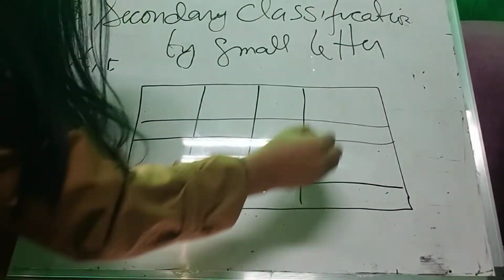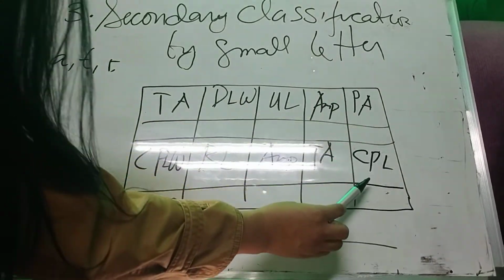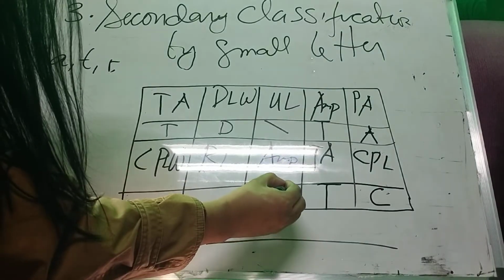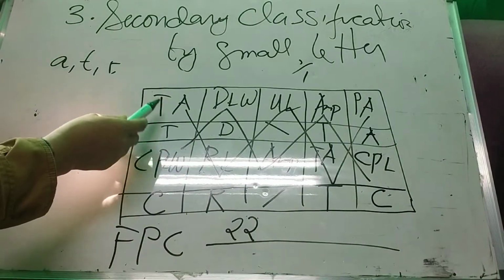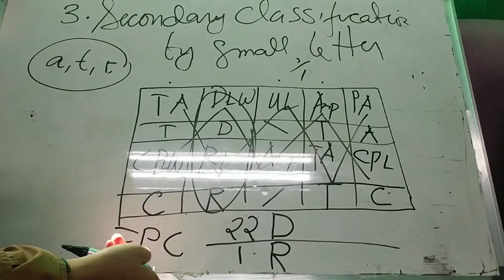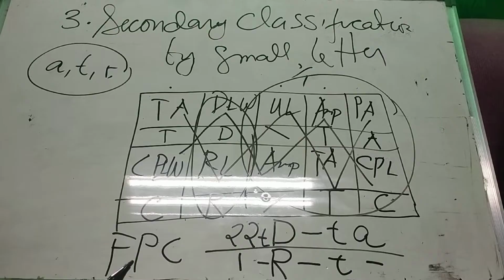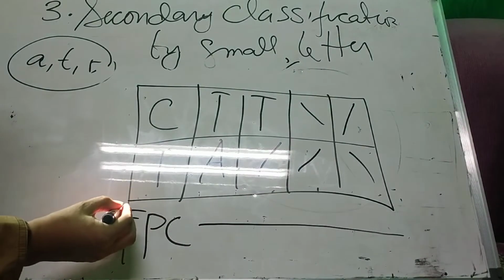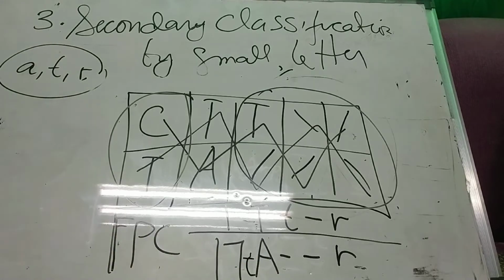SECONDARY CLASSIFICATION by SMALL lettered group